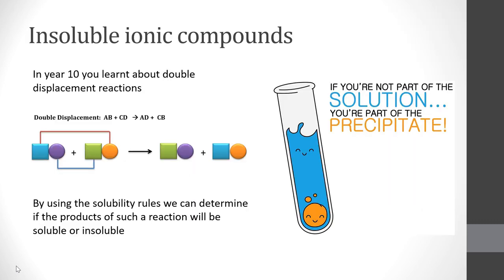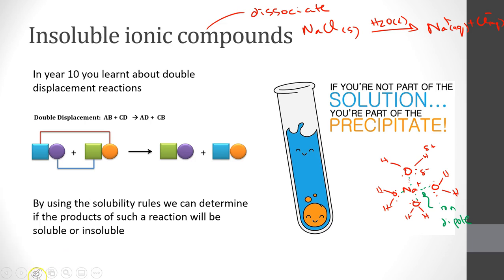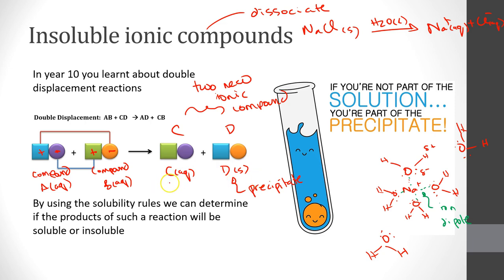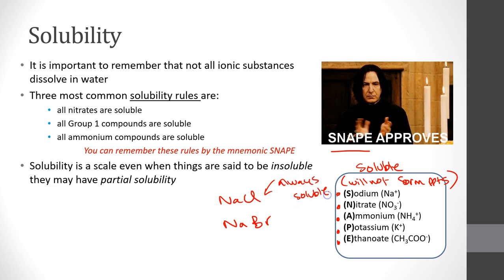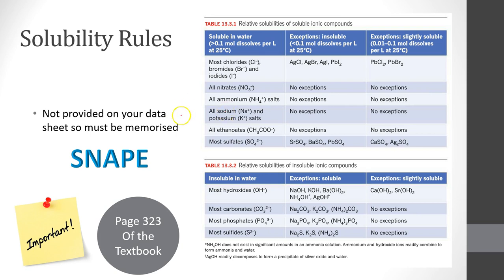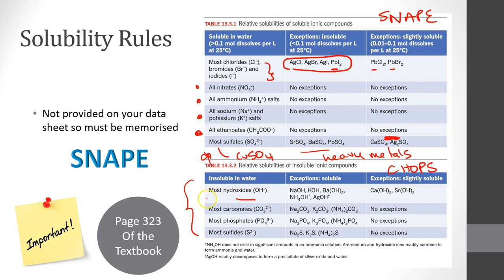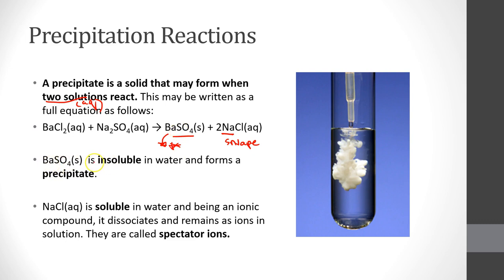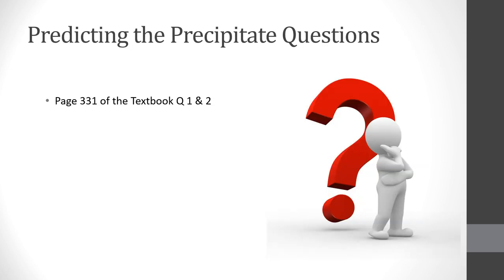Solubility and precipitation 1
Looking at the formation of precipitates through double displacement reactions. Application of the solubility rules to predict the insoluble product and writing full balanced equations for the reactions discussed.